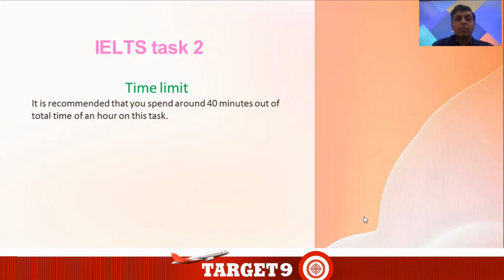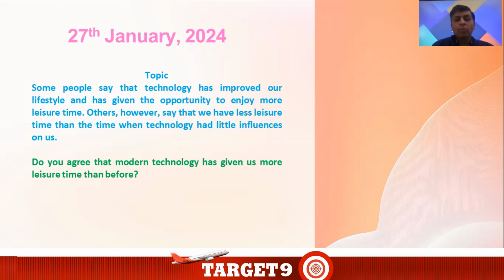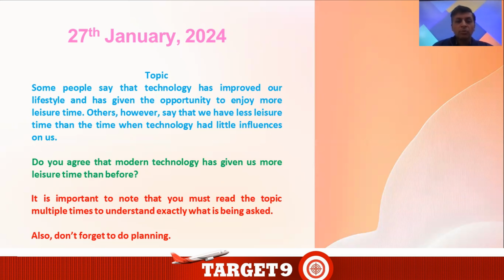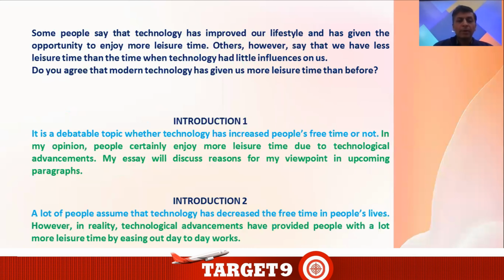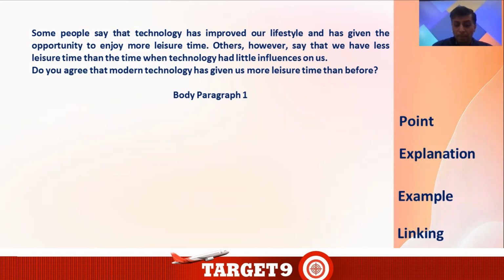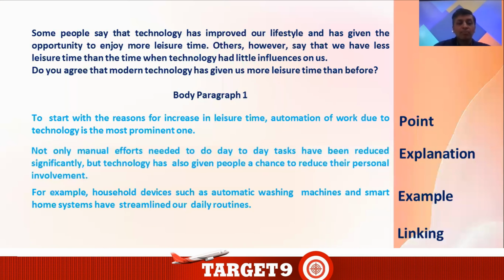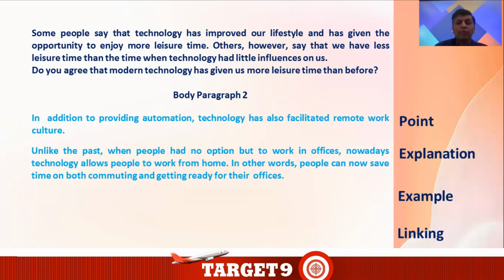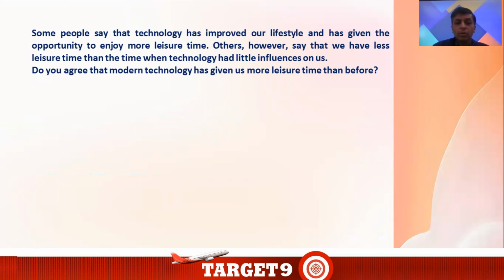Sample For Latest Writing Task 2 Topics For Academic IELTS | 27th January 2024 IELTS Essay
This video will teach you how to write a high scoring IELTS Writing task 2. For this purpose we have taken essay question from recent ielts test held on 27th Jan 24. The topic was " It is the responsibility of  schools to teach good behaviour in addition to providing formal education. To what extent do you agree or disagree? ".
Watch the Video to know how to write a good response for IELTS Writing task 2.

NO CHARGES FOR STUDY VISA PROCESSING FOR CANADA FROM OUR STUDENTS.EVEN WE PAY 50% FEE FOR OFFER LETTER.
Call TARGET VISA CONSULTANCY for the best Visa advice.
For IELTS and PTE Book an Experience by calling for a Free_Demo_Class​ :
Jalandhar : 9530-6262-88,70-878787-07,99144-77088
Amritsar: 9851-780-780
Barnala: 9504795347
TARGET 9,the best institute for IELTS and PTE
License no. 389/MC-1/MA
27th January ielts essay,recent ielts writing task 2,how to write ielts writing task 2, latest writing task 2 topics for academic ielts